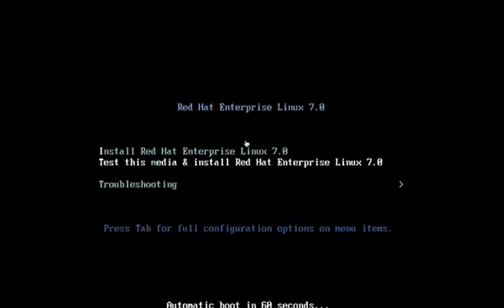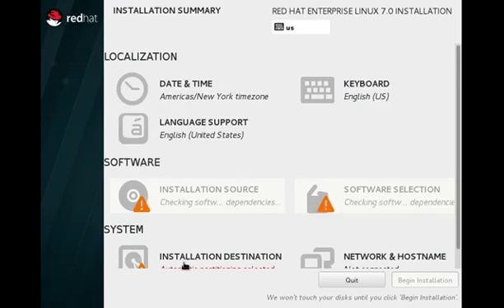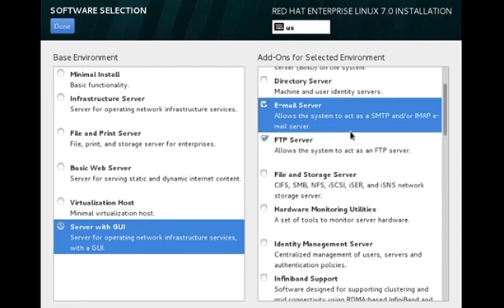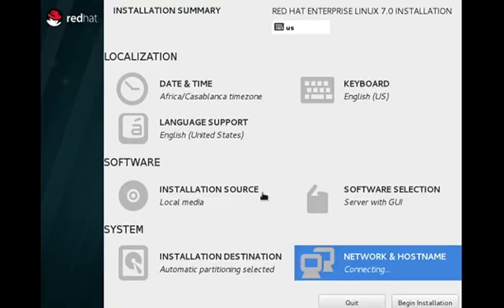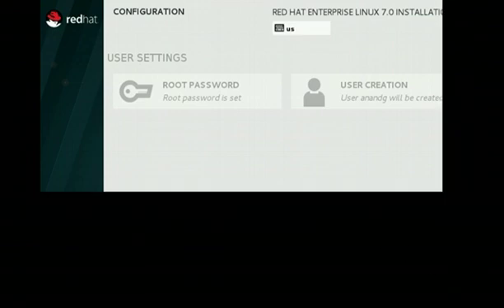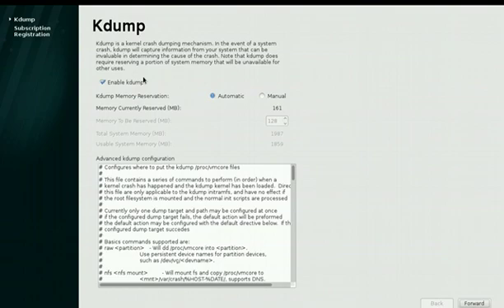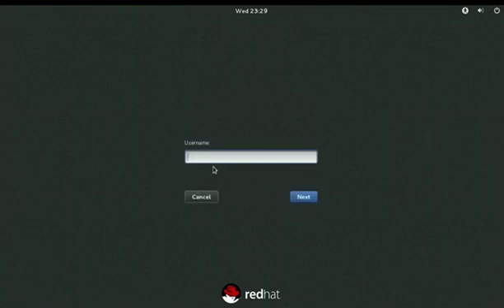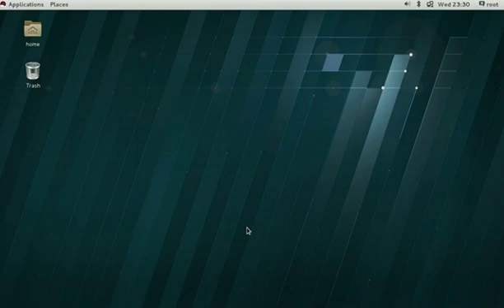RHEL 7 Installation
How to install RHEL 7
Red Hat Enterprise Linux 7.0 installation